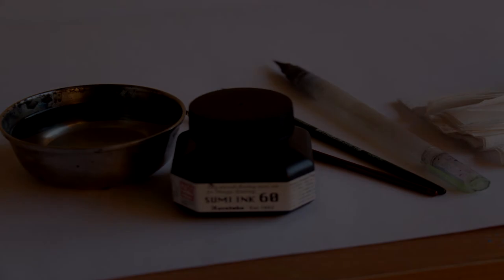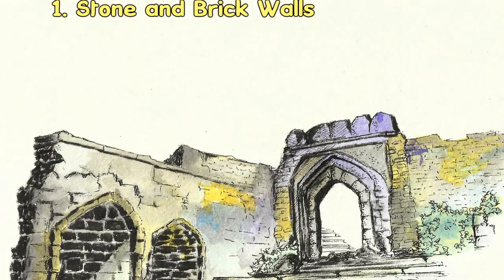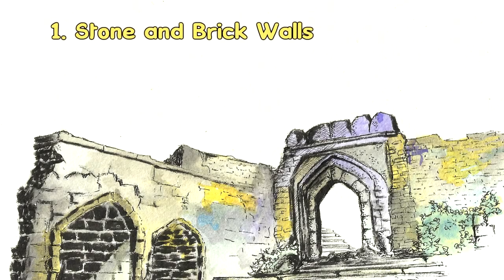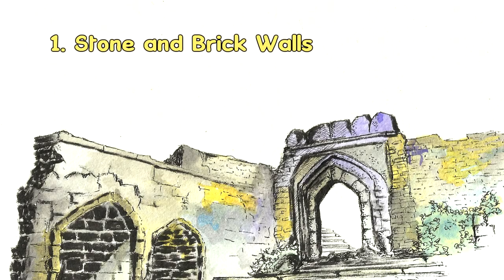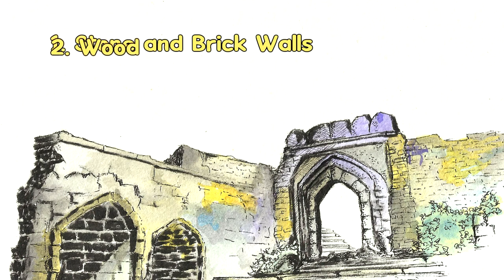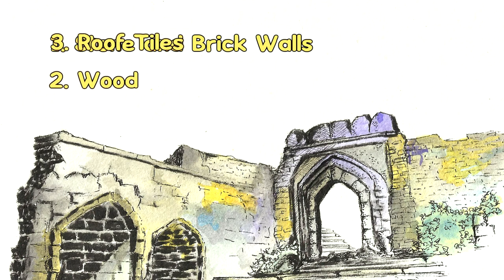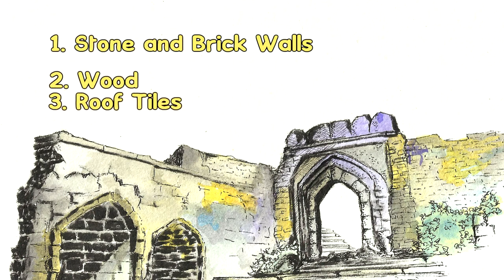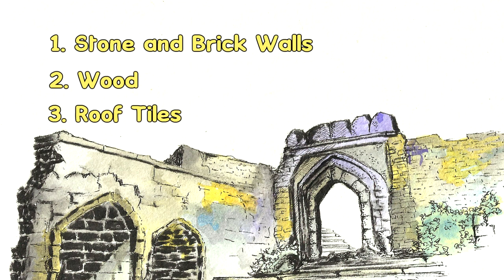Learn to draw Texture and Contrast with Pen and Inks - Part 2 - Introduction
This is a followup course on Introduction to Sketching with Pen and Inks